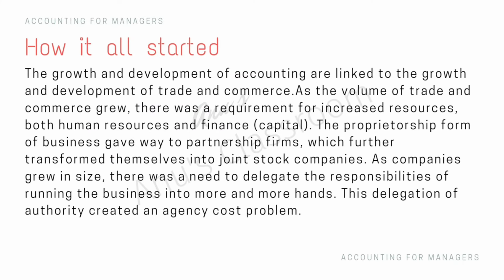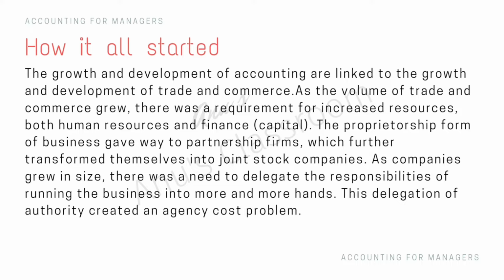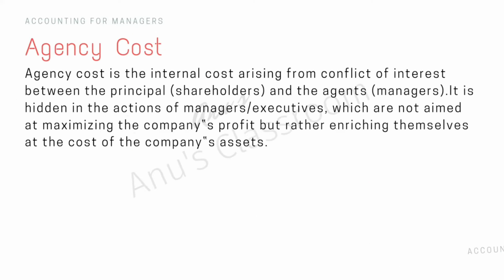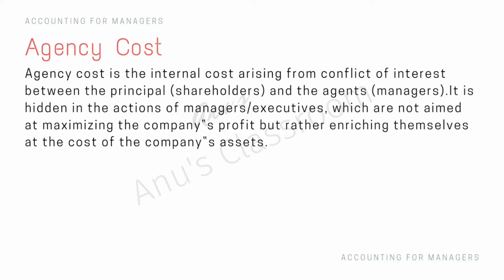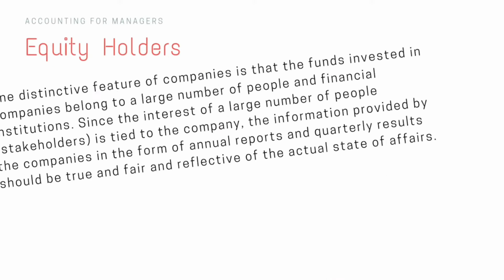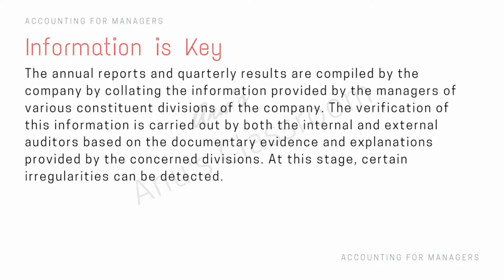Forensic Accounting - IGNOU - MBA - MMPC 004